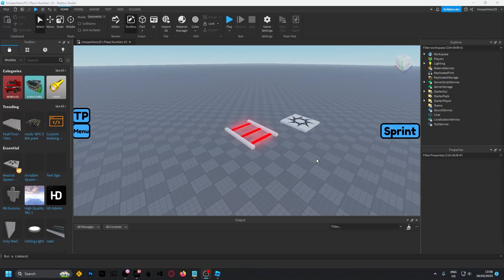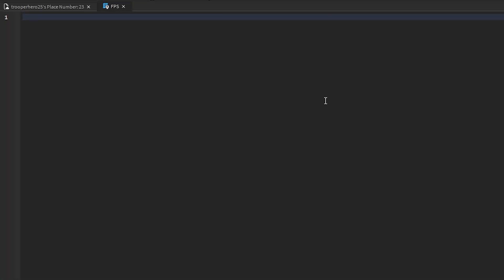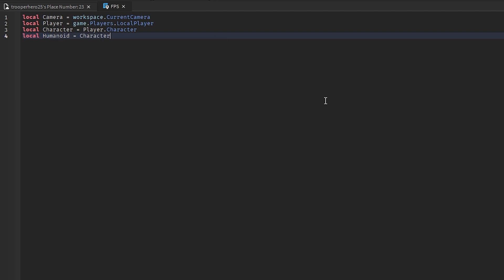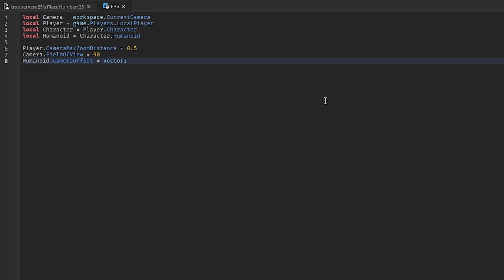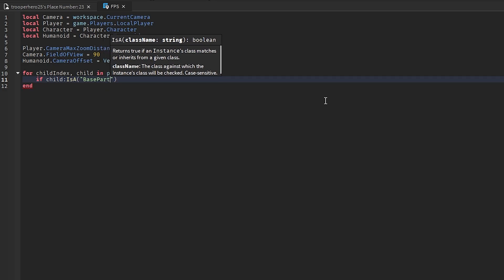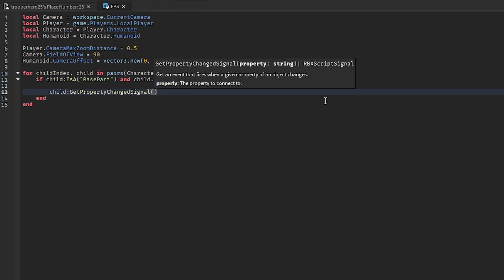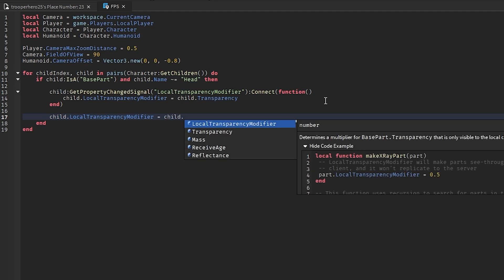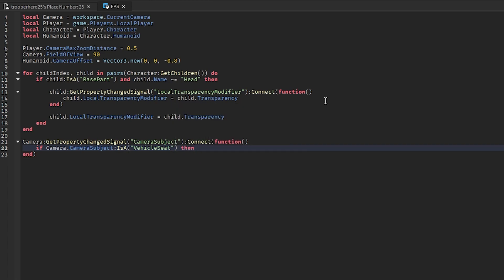How to Make a First Person Game in Roblox Studio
My Equipment
Editing software: Adobe Premiere Pro
🎤Mic: Shure SM7B and Presonus PX-1
🖱️Mouse: Logitech G Pro Wireless
⌨️Keyboard: Steelseries Apex Pro TKL
🎧Headphones: DT 700 Pro X